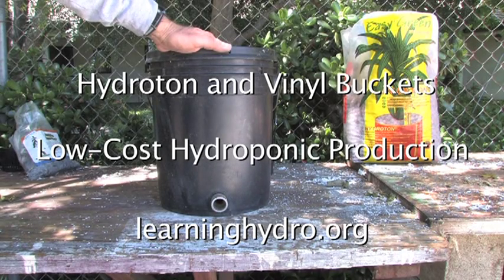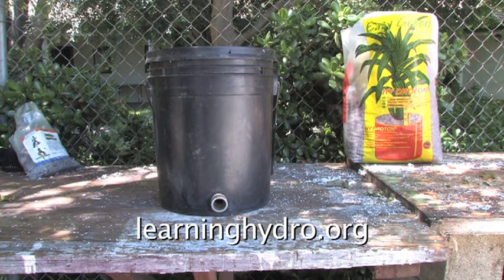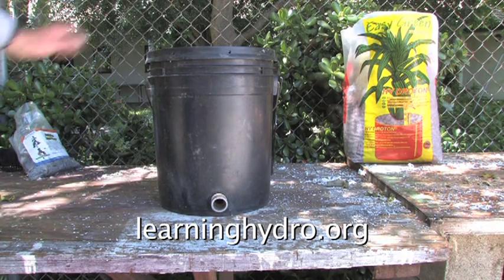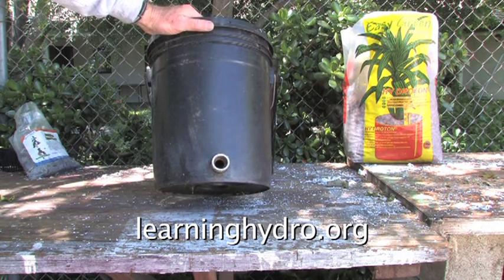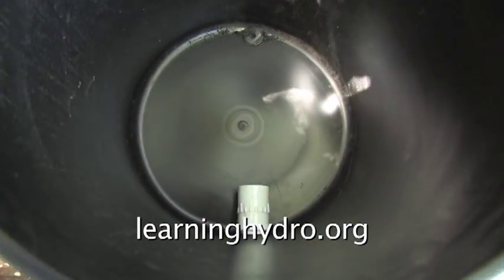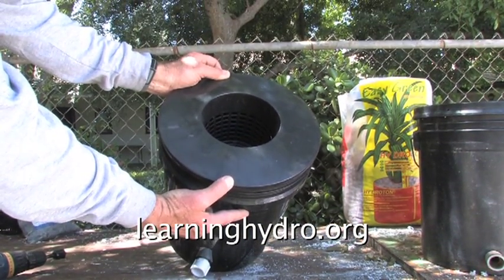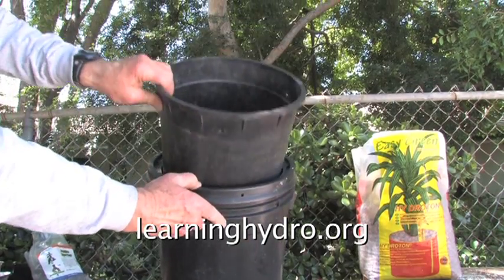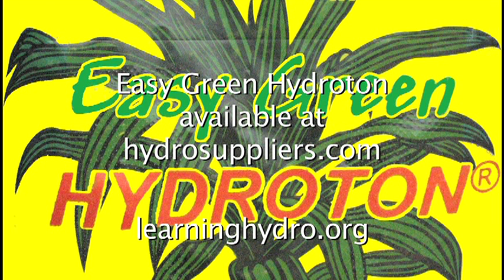Make a low cost hydroponic garden with buckets and Hydroton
Hydroponic gardens can be made with low-cost components.

Common vinyl buckets fitted with PVC fittings become multi-purpose components for hydroponic production.  Drill the hole, thread in the fitting, the bucket will serve with several types of inner hydroponic containers.  Or fill the entire bucket with Hydroton.

Easy Green Hydroton rocks provide the ideal root medium.

Nutrient solution can be dripped to the plants or up pumped through the drain line.

These buckets can be used indoors or outdoors for years.

Buckets can be spaced as the area allows.  Interconnect the buckets with cheap PVC pipe.

for other videos and text information.